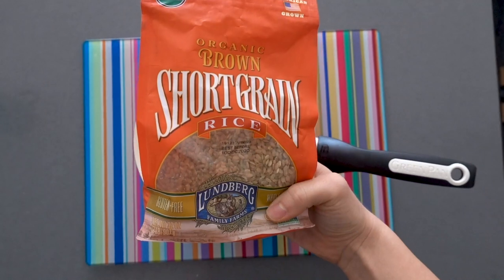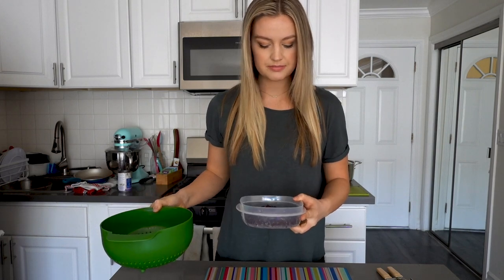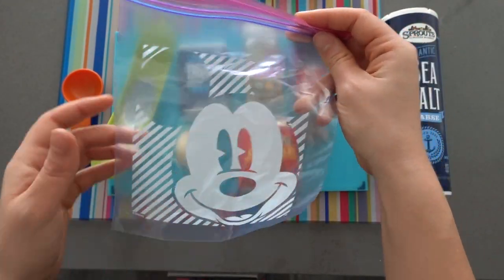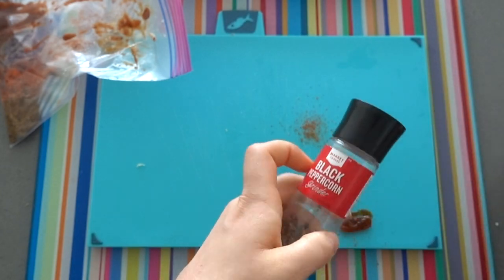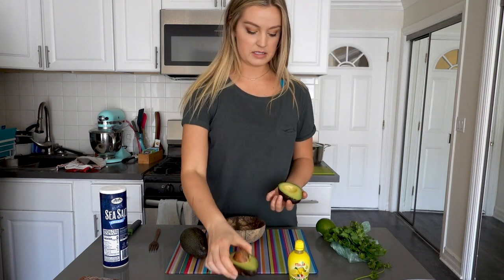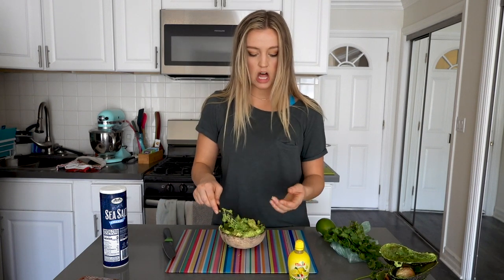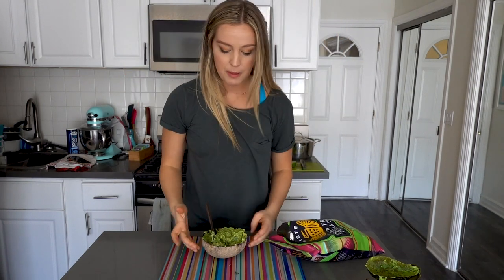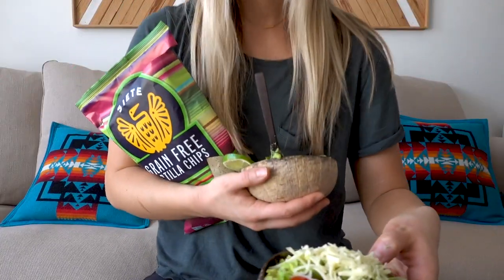How to make a Chipotle Bowl... AT HOME!!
I recreated a Chipotle Burrito Bowl AND GUAC (and no it wasn't extra) but it was DANG good.

What are some of your favorite dishes that you miss right now??

xx Nicole